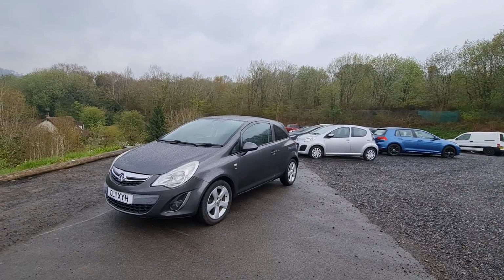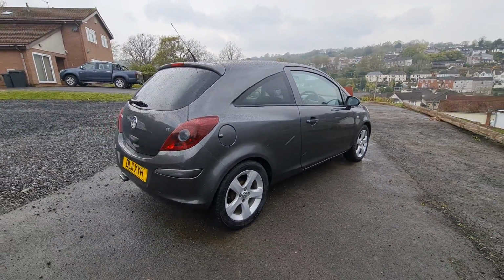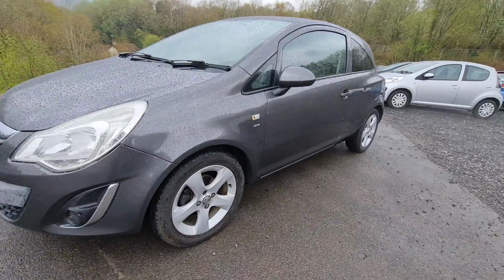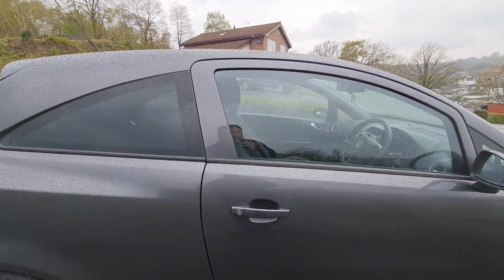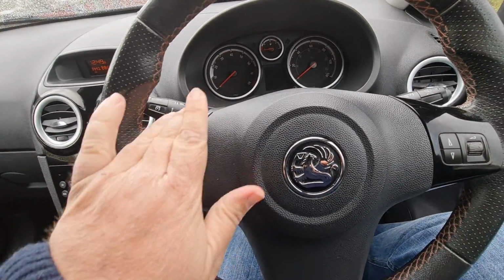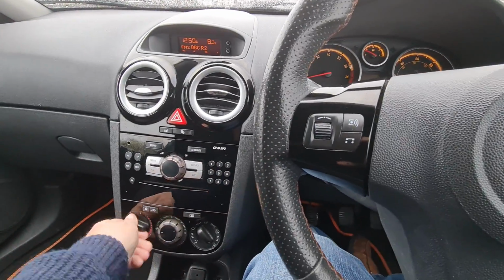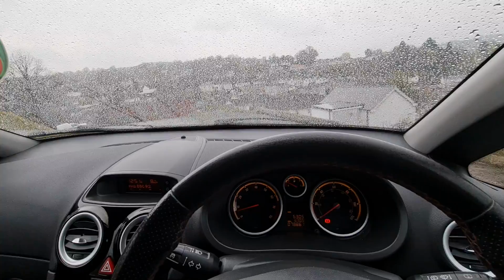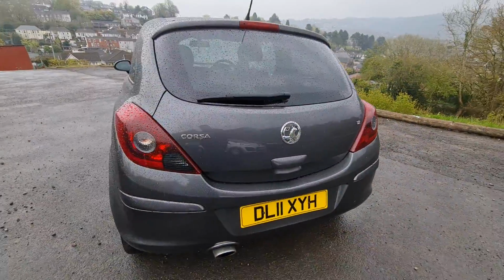2011 Vauxhall Corsa SXI 85ps review and start up video.